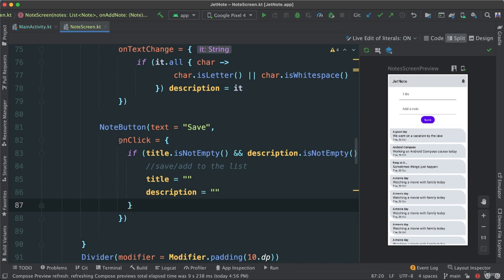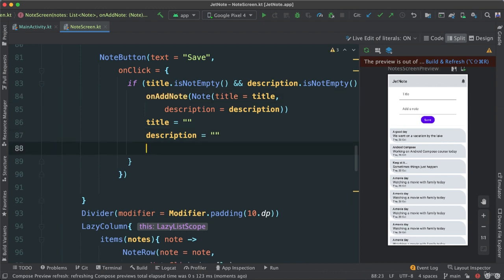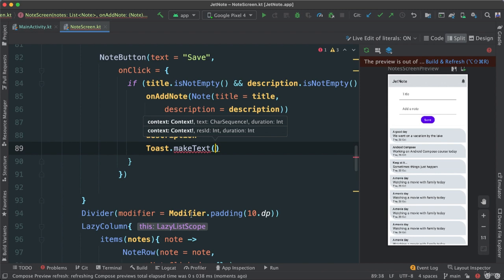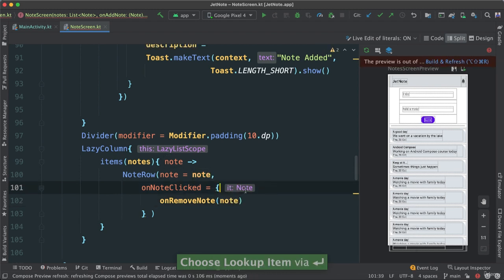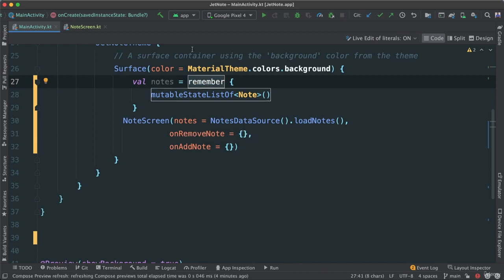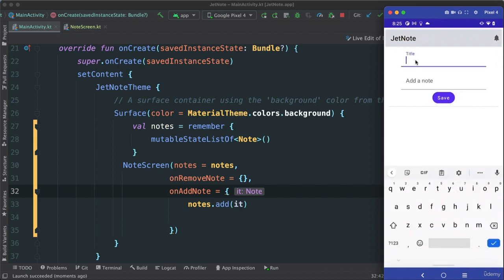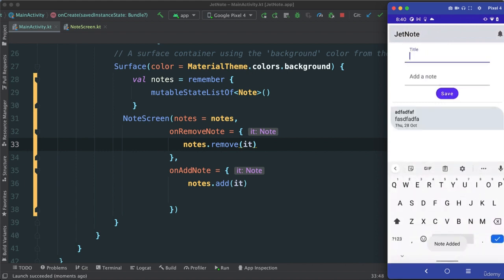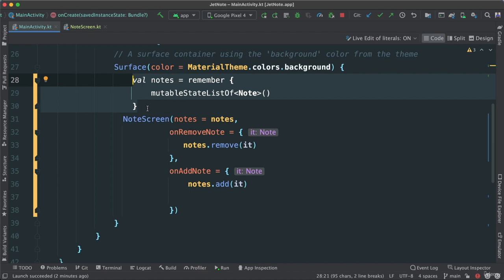118 - Introduction to ViewModel - Adding and Removing Notes Showing them on Screen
Adding and Removing Notes   Showing them on Screen